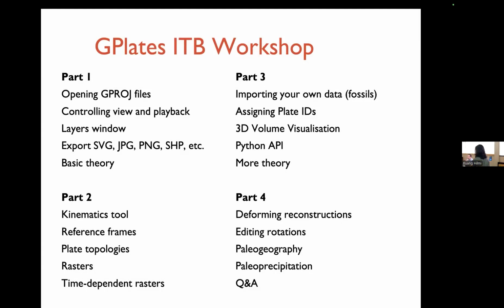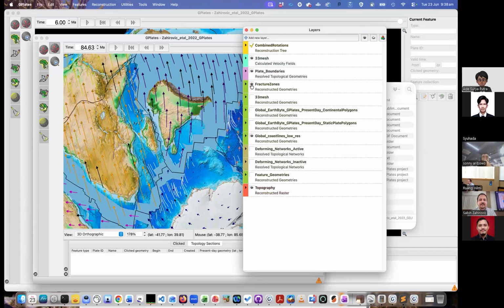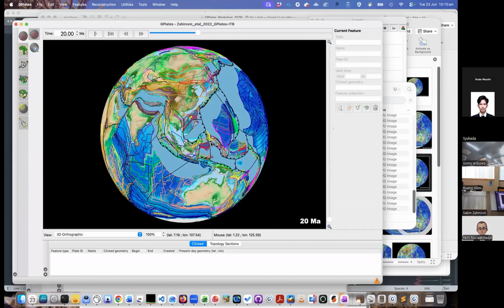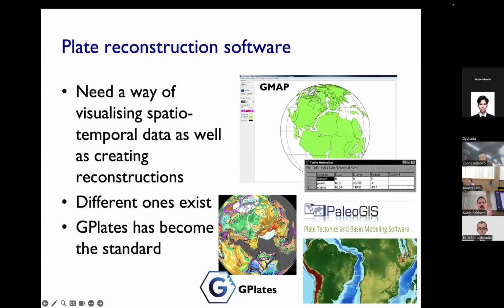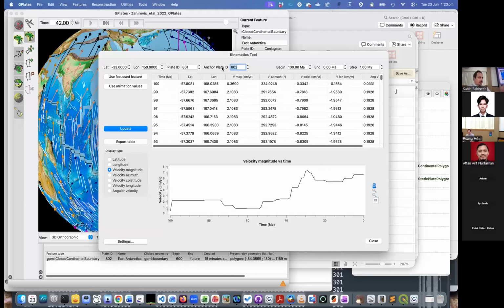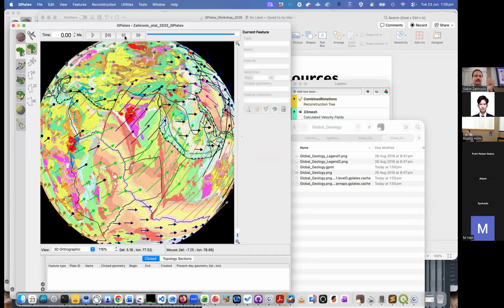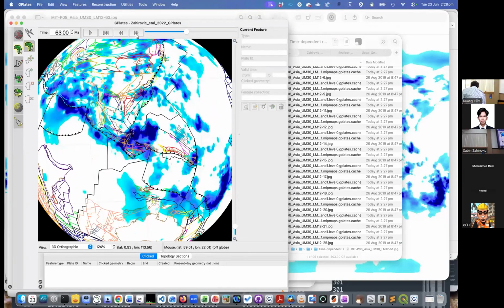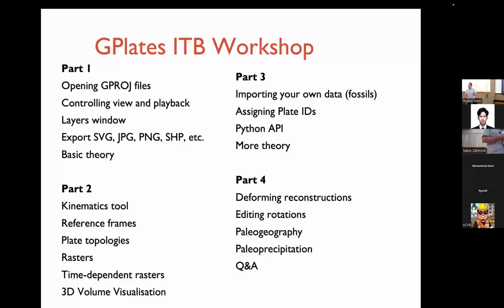GPLATES 2026 SHORT COURSE - Dr. Sabin Zahirovic (Session 1)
GPLATES 2026 SHORT COURSE - Session 1 🌍

Session 1
Introduction to GPlates plate reconstructions: rigid and deforming reconstructionsintensive short course on GPlates, the leading open-source platform for plate tectonic and paleogeographic reconstructions. If you interested in plate tectonics, paleogeography, and deep-time Earth reconstruction please check this:

🎓 Speaker: Dr. Sabin Zahirovic
Senior Lecturer, Faculty of Science, The University of Sydney & Co-Lead, Quantitative Earth Systems Lab

GPlates Short Course Day 1:
00:00:00 0. Introduction
00:16:21 1. Opening GPROJ files
00:21:09 2. Controlling view and playback
00:31:53 3. Layers window
00:53:48 4. Export SVG, JPG, PNG, SHP, etc.
01:36:03 5. Basic theory
01:54:23 6. Kinematics tool
02:19:37 7. Reference frames
02:34:03 8. Plate topologies
02:42:44 9. Rasters
03:13:48 10. Time-dependent rasters
03:21:13 11. 3D Volume Visualisation

reconstructions can be used to explore Earth's tectonic evolution, paleoenvironments, and geodynamic processes.

Supported by: LPDP Equity Program